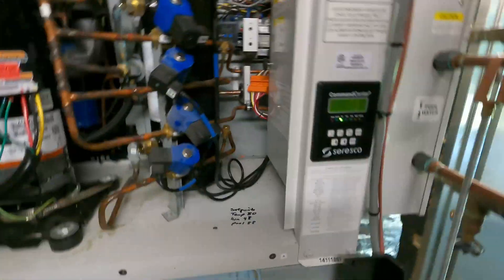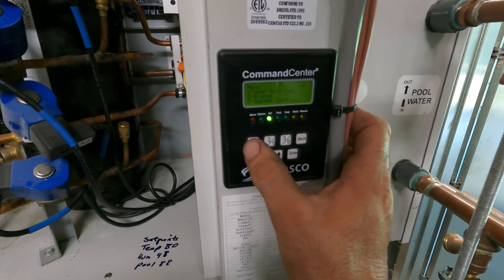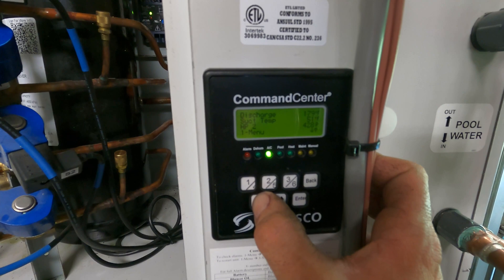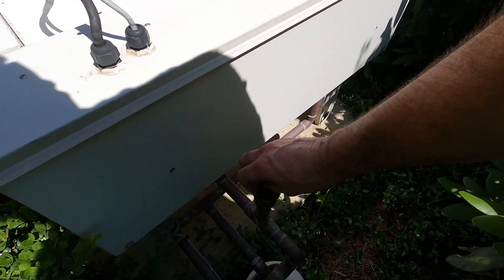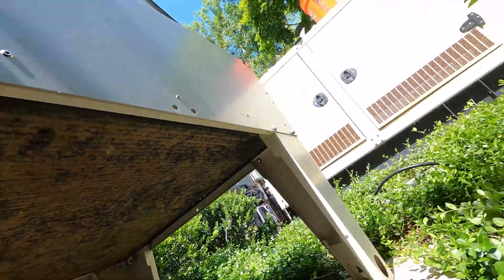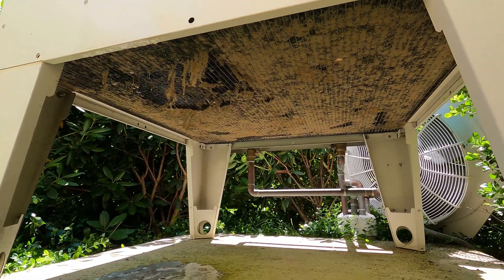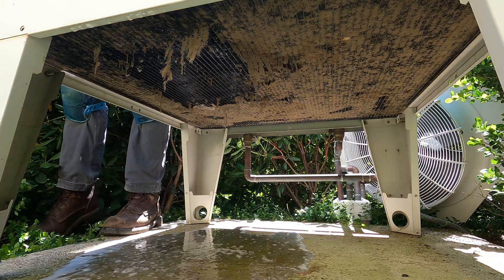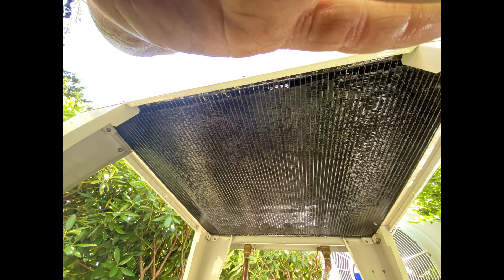AC / Dehumidification System High Head Pressure Alarm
I am on a service call where the ac / dehumidification/ pool heater is triggering an alarm for high head pressure. Outside the house the ground is being mixed with sand and tilled together. I find the condenser coil plugged solid not allow heat to be rejected from system. Head pressure was 470psi on 70 degree day. Therefore I clean the condenser coil. After cleaning head pressure was 330psi.